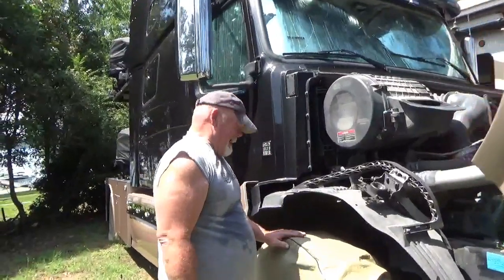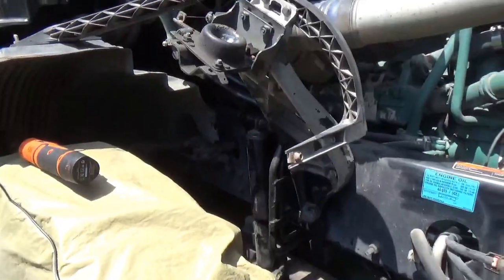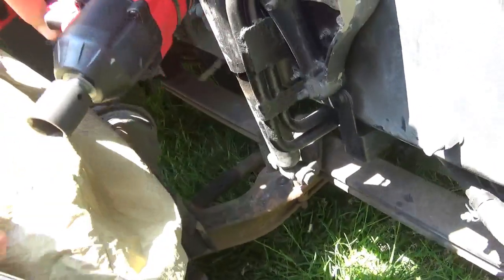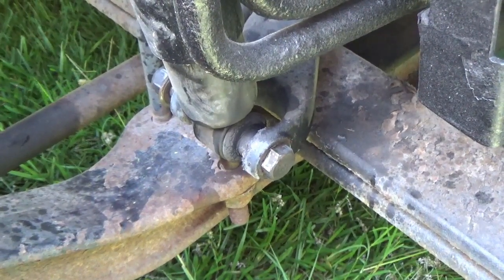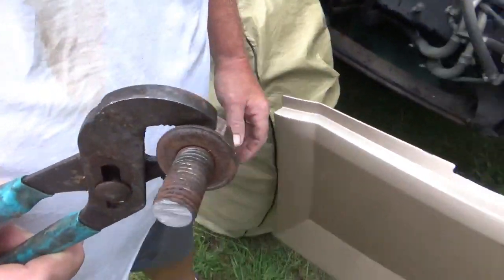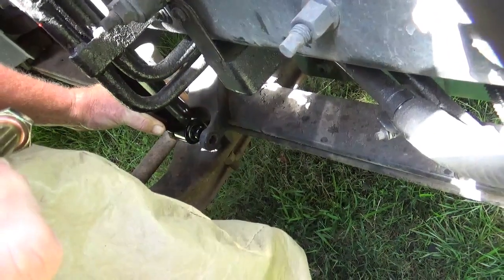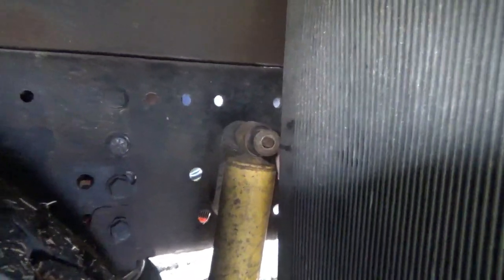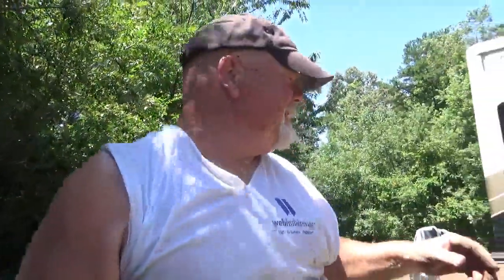💪 HDT Leroy Needs New Shocks - NOT Easy! // Full Time RVing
💪 DIY from the "Campground Mechanic": HDT Leroy needs new shocks.  It takes 4 different attempts to get the shocks out.  Had to get creative.  See this DIY to change your heavy duty truck shocks.
💖 We appreciate your SUPPORT by purchasing ANYTHING on AMAZON through our STORE.  As an Amazon Associate we earn from qualifying purchases and the small commission we make helps us keep doing what we are doing to post videos and share our journey with you. 💖

💥 VEHICLES
RV Hauler: 2009 Volvo 780 HDT; D-16; Engine tuned to 535hp; Singled out with a 2.64 rear end ratio; I-Shift transmission
RV: 2015 DRV Mobile Suites 38RSB3
Daily Driver: 2013 Smart Car Passion ForTwo
Trailer: 6-foot Freedom Hauler (Idaho Tote)
Play Toys: Two Can-Am F3T Spyders